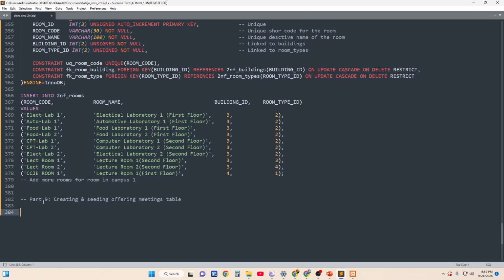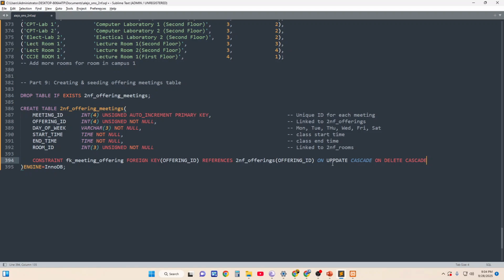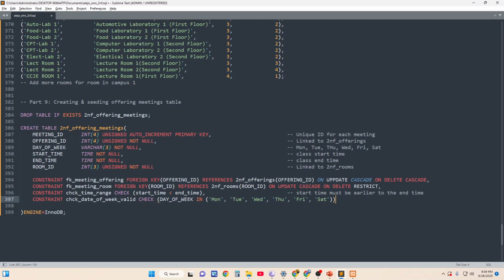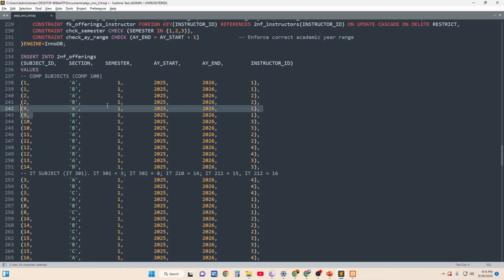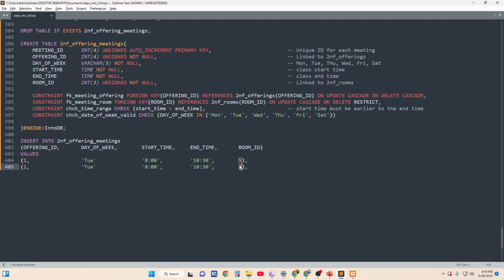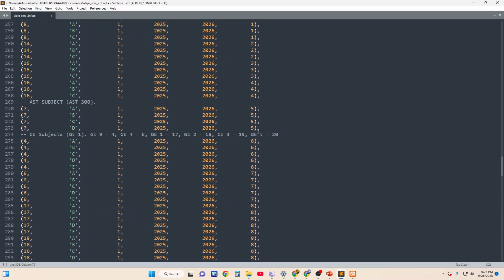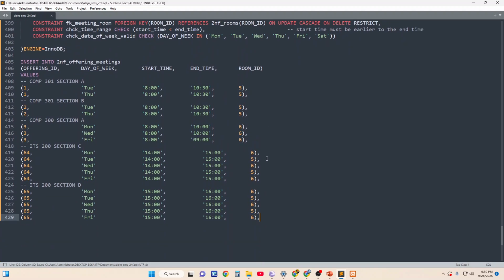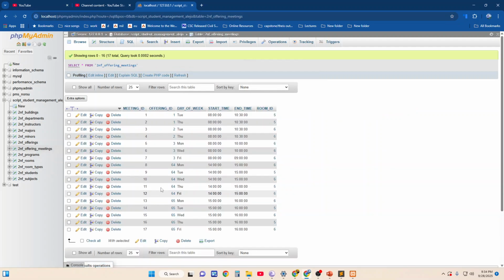DBMS: From 1NF to 2NF Using SQL Script & Import | Part 9: Creating & Seeding Offering Meetings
In this lecture, we continue developing our Second Normal Form (2NF) schema. This is Part 9, where we create the 2nf_offering_meetings table and populate it with schedule data.

The offering_meetings table represents a truly atomic schedule: each row corresponds to one subject offering, on one day, at one time, in one room.

Writing SQL DDL commands (CREATE TABLE) to build the 2nf_offering_meetings table.
Defining columns:

meeting_id → auto-increment primary key.

offering_id → linked to the offerings table.

day_of_week, start_time, end_time → precise schedule details.

room_id → linked to the rooms table.

Adding constraints to enforce valid schedules (e.g., CHECK (start_time less than end_time)).

Populating the table with realistic schedule data, including multiple sessions for different offerings.

Verifying that each subject offering now has its own atomic time-slot in a specific room.

👉 With this table in place, our schema now supports class scheduling, ensuring every offering is tied to a room, day, and time.